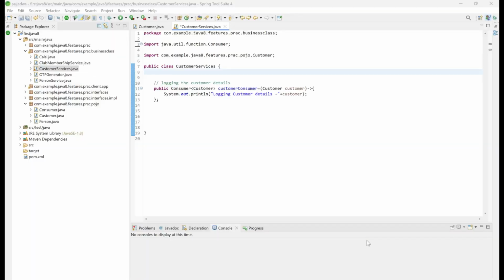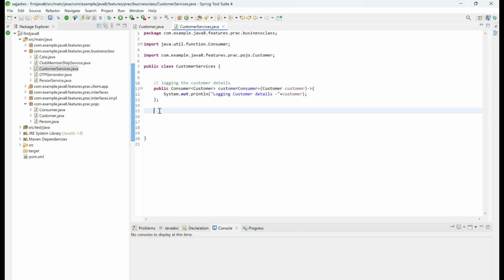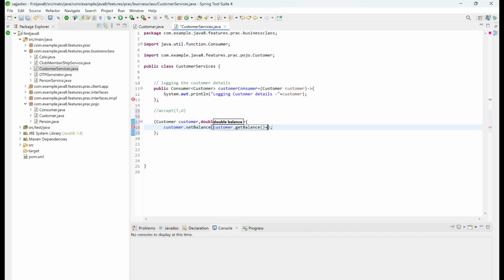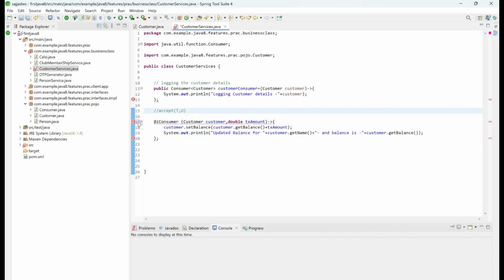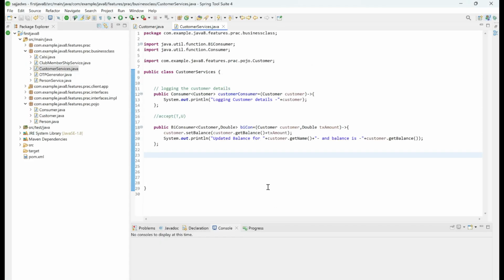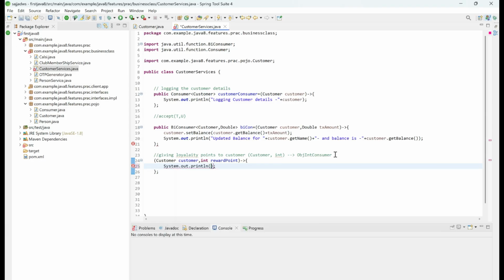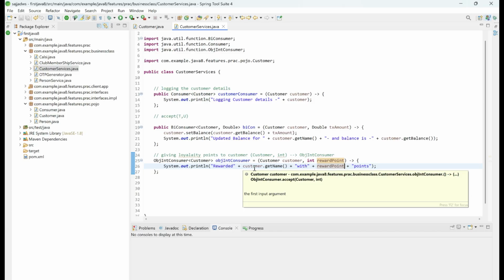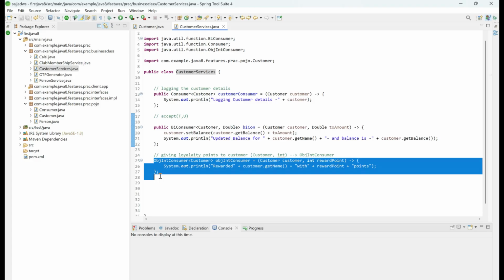27. Java 8 Functional Interfaces: BiConsumer & ObjIntConsumer in Real-World Examples!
In this video, learn how to use 💡 BiConsumer and ObjIntConsumer from Java 8 Functional Interfaces with real-life banking scenarios 💵💳. We update customer balances and reward them with loyalty points using clean, expressive lambda functions! 🧠💻 Master modern Java coding techniques with ease! 🚀 Ideal for Java 8 learners and backend developers! 🔥